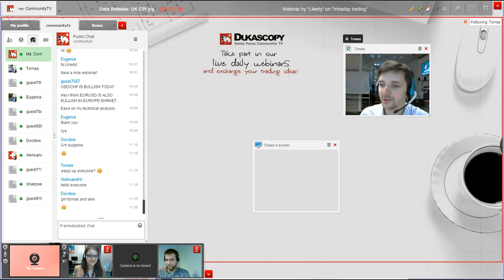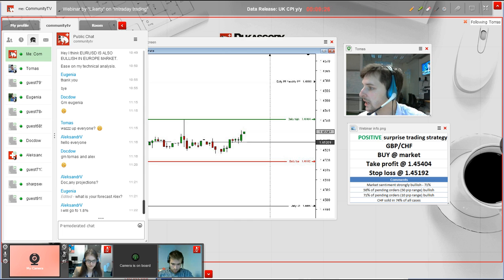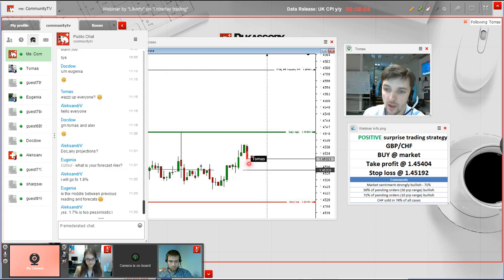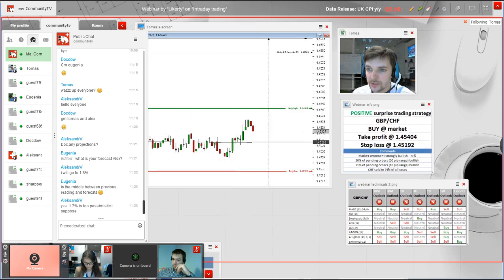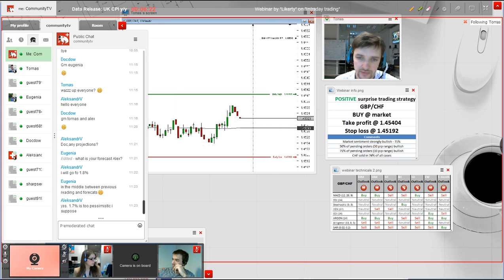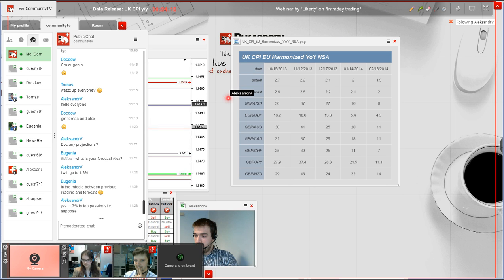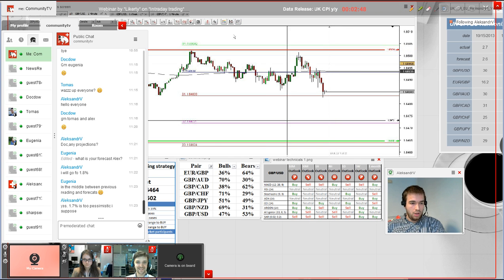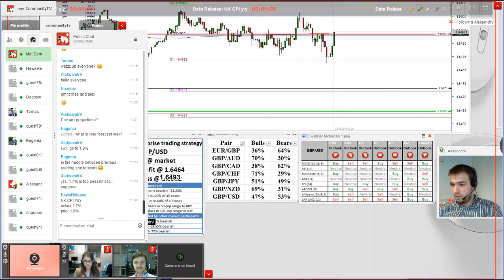UK CPI YoY March 25